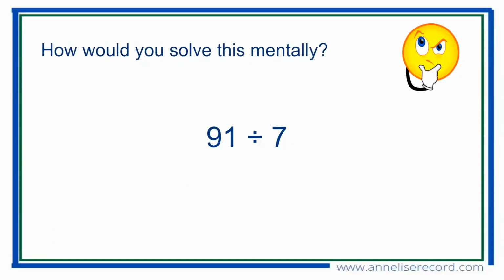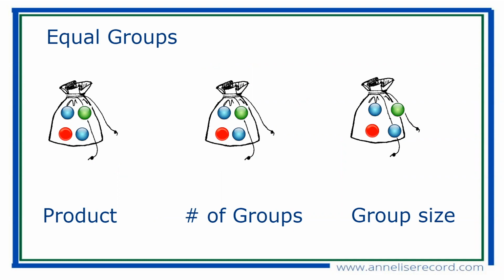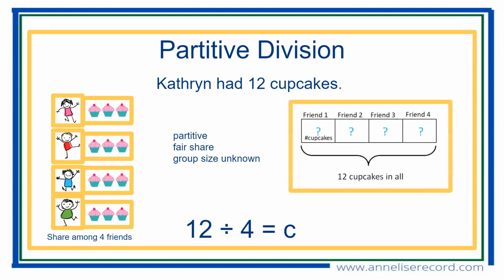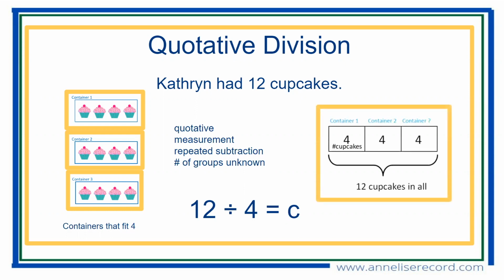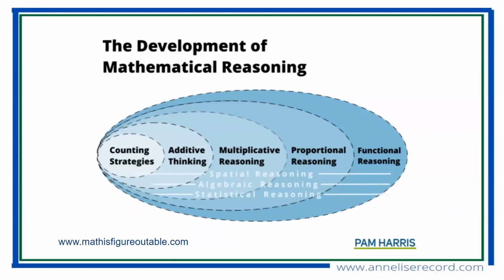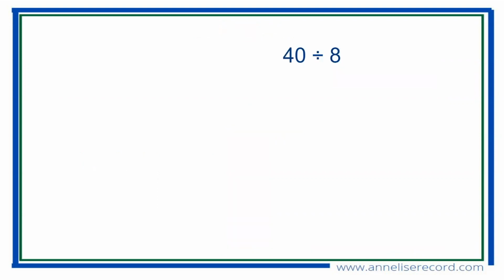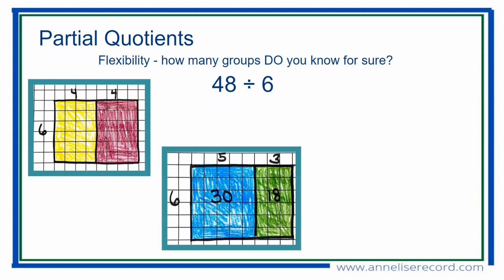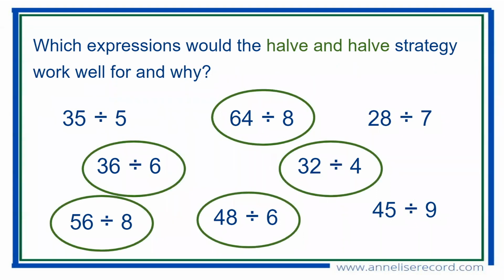FDJH Division Introduction